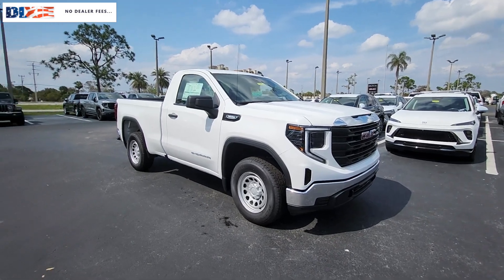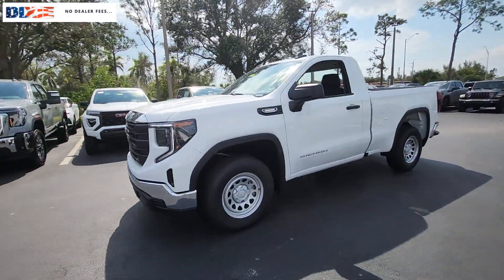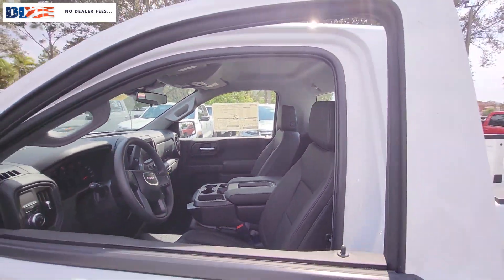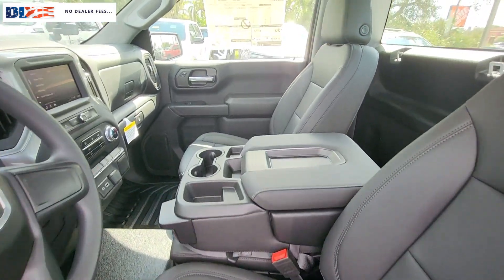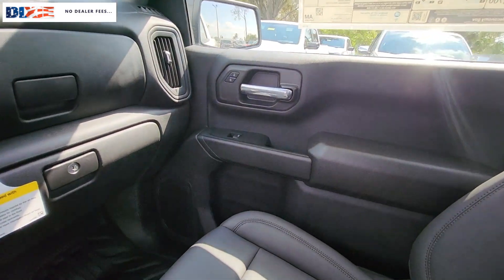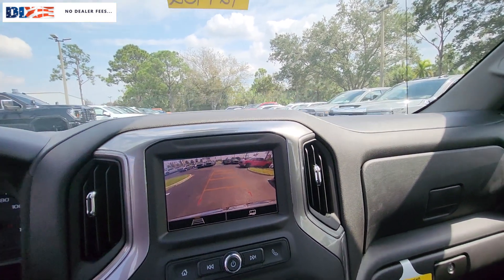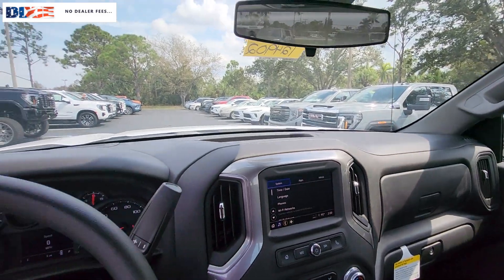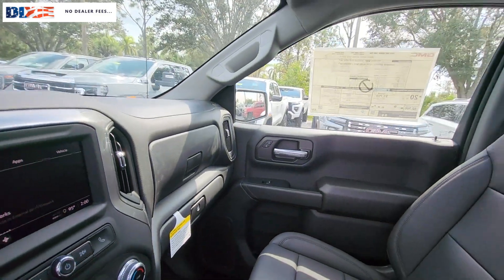2024 GMC Sierra_1500 Cape Coral, Estero, Bonita Springs, Naples, Fort Myers T24902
Summit White New 2024 GMC Sierra_1500 Pro available in Fort Meyers, Florida at Dixie Buick, GMC.  Servicing the Cape Coral, Estero, Bonita Springs, Naples, Fort Myers, FL area.

NO DEALER FEE 2 Charge/Data USB Ports 220 Amp Alternator 2-Speaker Audio System Feature 4-Way Manual Driver Seat Adjuster 4-Way Manual Passenger Seat Adjuster Apple CarPlay/Android Auto Auto High-beam Headlights Automatic Emergency Braking Brake assist Buckle to Drive Chrome Header w/Flat Black Grille Insert Bars Electronic Stability Control Following Distance Indicator Forward Collision Alert Front 40/20/40 Split-Bench Seat Front Pedestrian Braking Fully automatic headlights GMC Connected Access Capable HD Rear Vision Camera Hitch Guidance IntelliBeam Automatic High Beam On/Off Lane Keep Assist w/Lane Departure Warning OnStar & GMC Connected Services Capable Power Door Locks Power Front Windows w/Driver Express Up/Down Power Front Windows w/Passenger Express Down Preferred Equipment Group 1SA Premium audio system: GMC Infotainment System Push Button Start Radio: GMC Infotainment Audio System Remote Keyless Entry Solar Absorbing Tinted Glass Standard Suspension Package Trailering Package Wi-Fi Hotspot Capable Wireless Apple CarPlay/Wireless Android Auto. 2024 GMC Sierra 1500 Pro 2.7L I4 Turbocharged DOHC 16V LEV3-SULEV30 310hp Summit White RWD 8-Speed AutomaticbrbrRecent Arrival!brNO DEALER FEE SAVE UP TO OVER $1000 COMPARED TO OTHER FLORIDA DEALERS. NO DEALER FEE AT DIXIE! 3 YEAR OR 36000 BUMPER TO BUMPER WITH 5 YEAR 60000 POWERTRAIN 5 YEAR ROADSIDE ASSISTANCE WITH COURTESY TRANSPORTATION. Come to Dixie to see why our CUSTOMERS HAVE GIVEN US 1000S OF 4.5 STAR REVIEWS. When you have decided on a new or pre-owned vehicle and are looking for financing options look no further. Cape Coral residents know that we at Dixie Buick GMC in Fort Myers can provide some of the best deals in the area. Whether you are looking to purchase an automobile or just exploring leasing or financing for the first time our credit experts are here to help you out. Beginners can just fill out the secure application form online to kick start the process. Price includes: $1250 - GM Bonus Cash. Exp. 10/31/2024 $2500 - Buick and GMC Purchase Loyalty Program. Exp. 10/31/2024 $2750 - Buick & GMC Consumer Cash Program. Exp. 10/31/2024